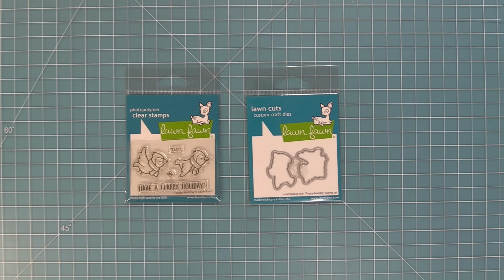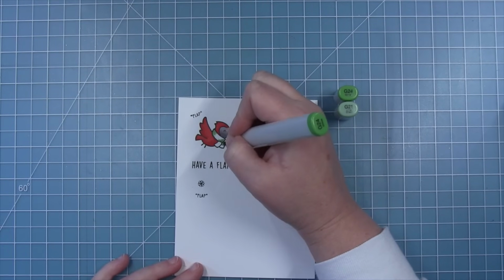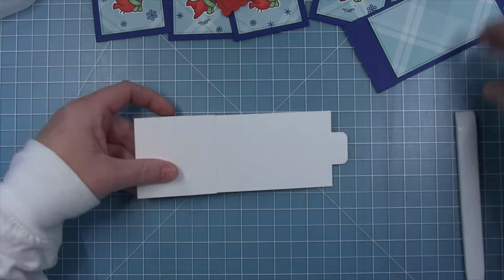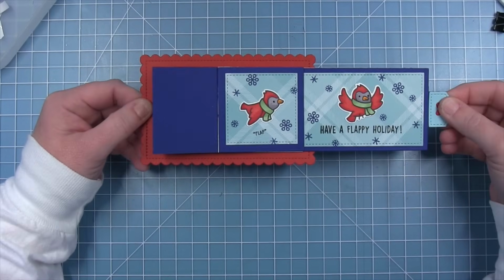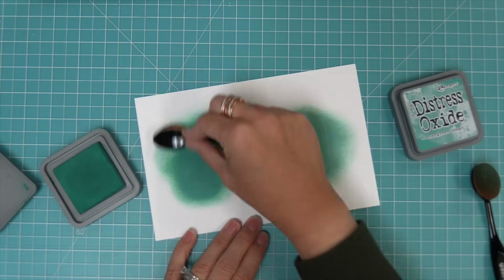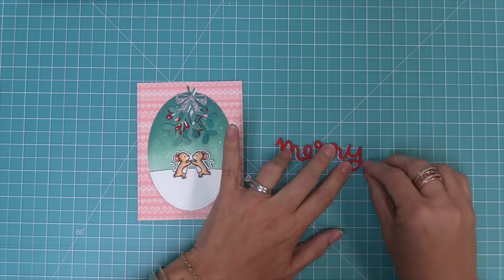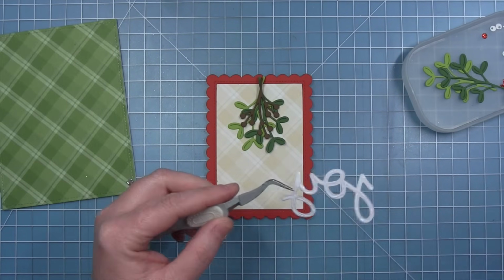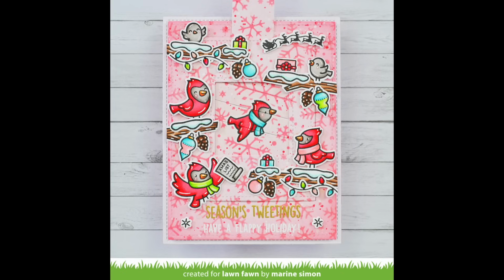Intro to Flappy Holiday and Merry Mistletoe + 3 cards from start to finish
to see our products, more ideas and inspiration! In this video, Chari Moss introduces Merry Mistletoe and Flappy Holiday! Then she shares 3 beautiful cards to inspire your creativity!

• 80 lb. cardstock - white